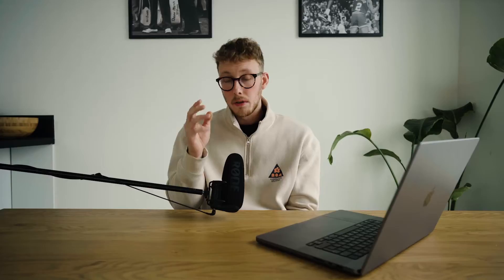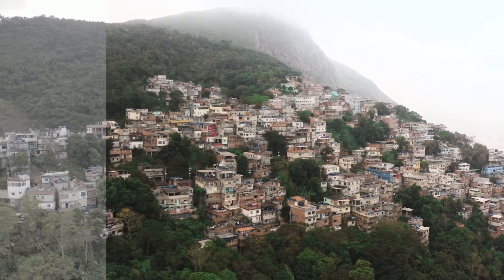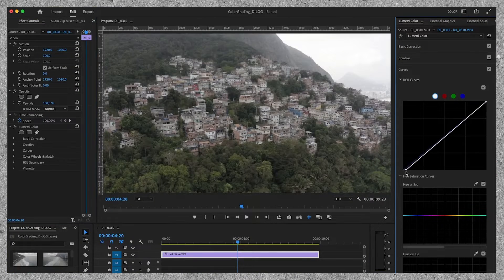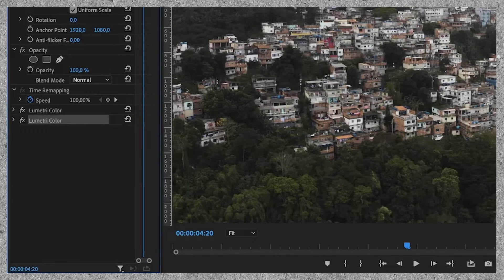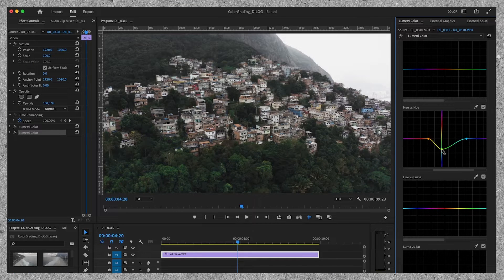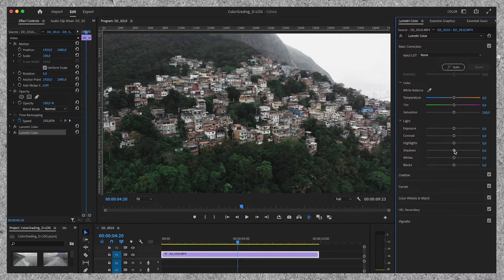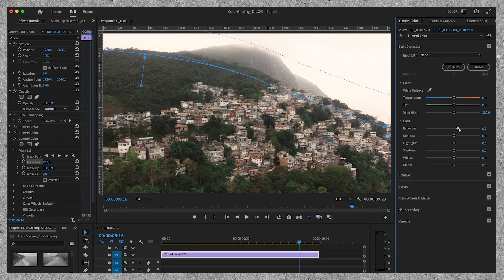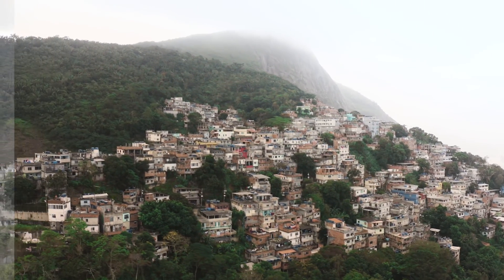Premiere Pro Tutorial Color Grade DJI Drone (D-log) Footage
Do you struggle with getting the best colors out of your DJI drone footage shot in D-log? If you shoot in the D-log color profile, you know how challenging it can be to achieve the desired look. In this video 'Premiere Pro Tutorial Color Grade DJI Drone (D-log) Footage',  you'll learn how to color grade DJI drone footage shot in the D-log color profile using Premiere Pro.

In this Premiere Pro tutorial, you'll learn step-by-step how to color grade DJI drone footage for a cinematic and professional look. I will guide you through the process of correcting exposure, fine-tuning color balance using the Lumetri Color panel and showing how you can use a mask while color grading.

I hope you guys enjoy this video and find it helpful!

Gear Used:
Sony a7III
Sony GM 24mm F1.4
Sony G 90mm F2.8